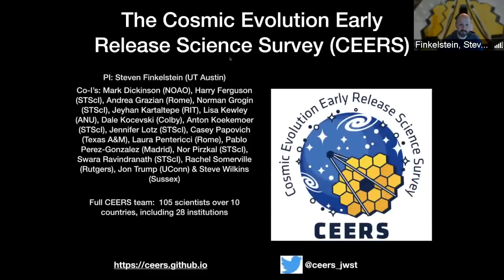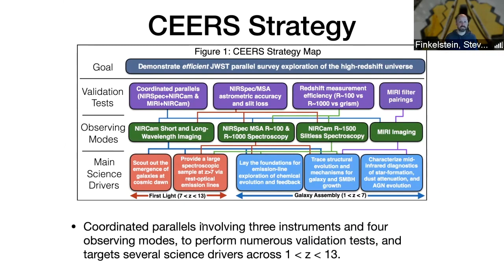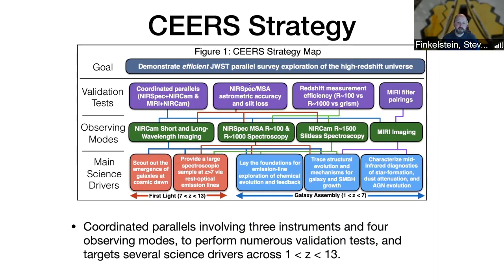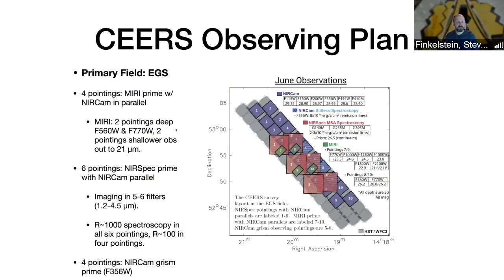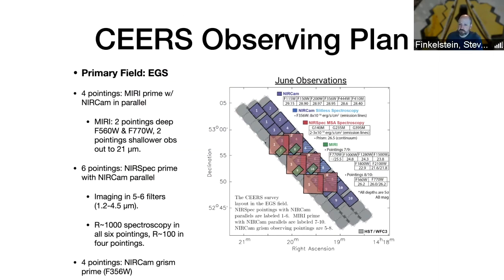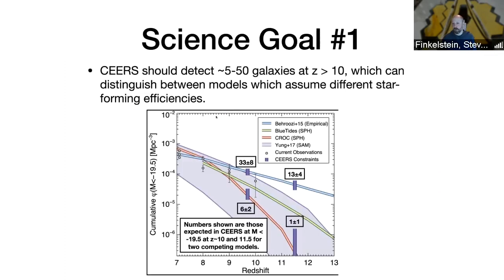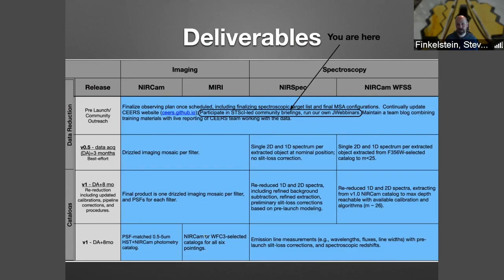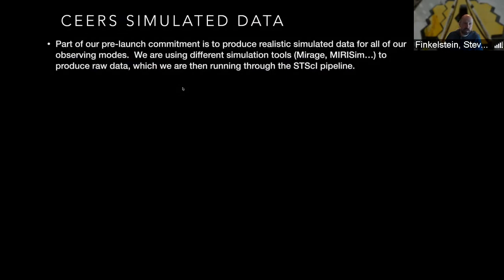CEERS Overview from JWebbinar 13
This video from JWebbinar 13, “CEERS: NIRCam and MIRI Imaging,” presents the CEERS program and its science goals. This is the first video in the series. The other videos are:

2. CEERS Catalogs and Simulations
3. NIRCam Simulations - Presentation
4. NIRCam Simulations - Workflow
5. MIRI Simulations - Presentation
6. MIRI Simulations – Workflow